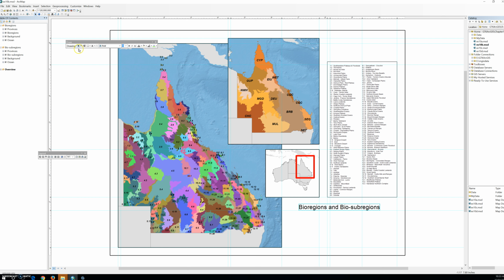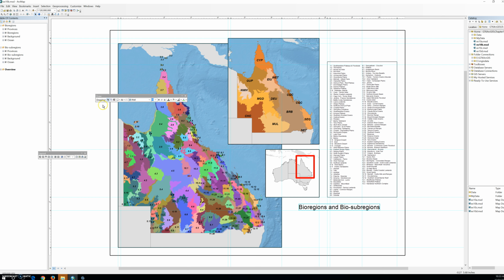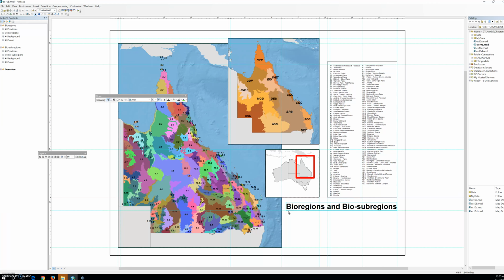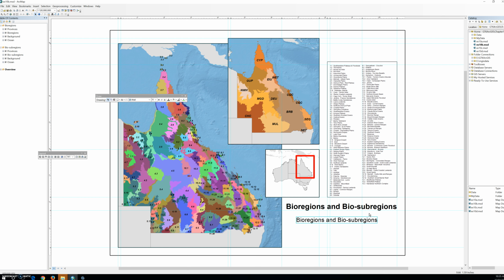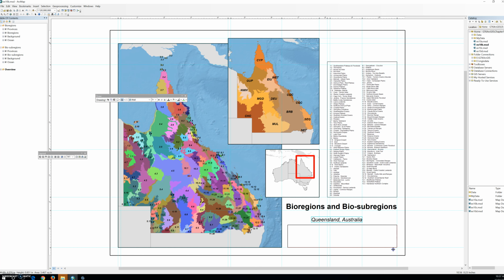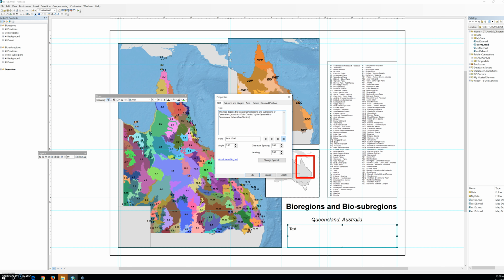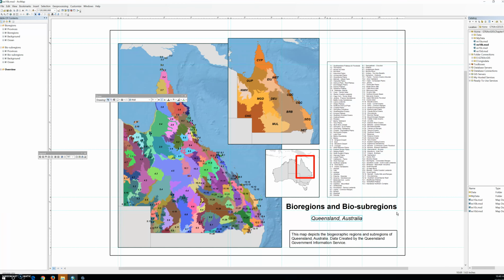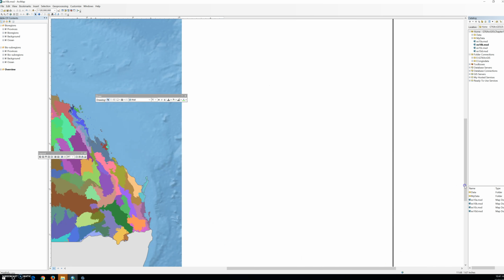Gettting to know ArcGIS38